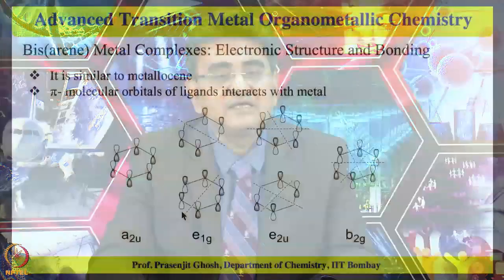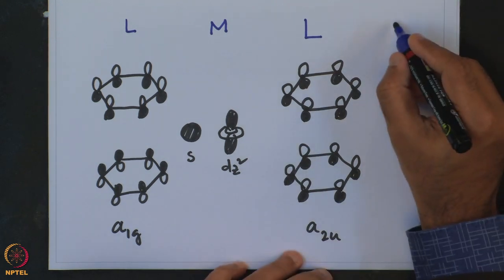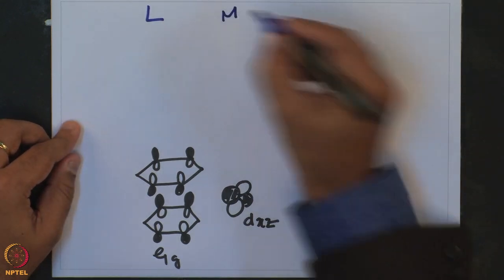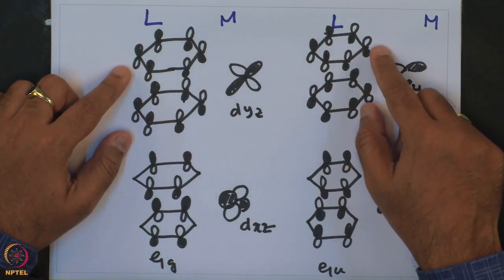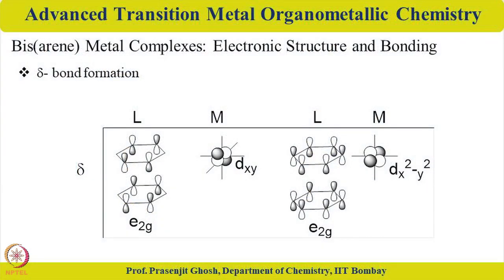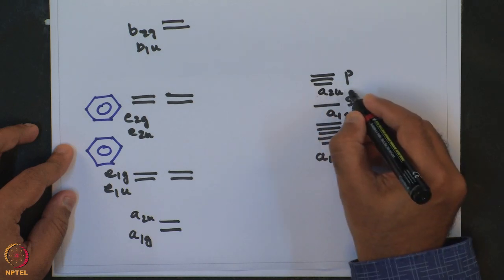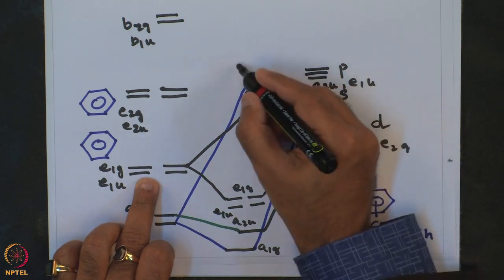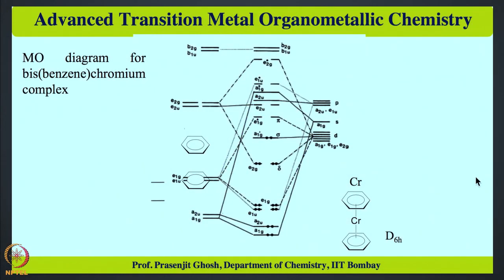Week 5-Lecture 23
Transition Metal Arene Complexes , Benzene Orbitals , Molecular Orbital Correlation Diagram, Chromium , Metal Orbital.